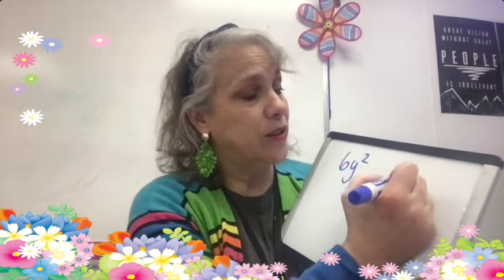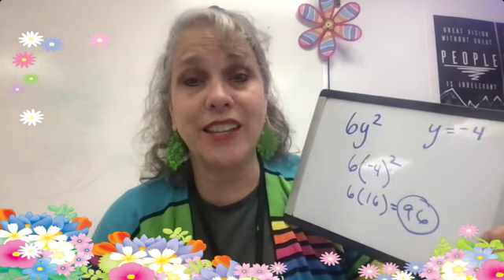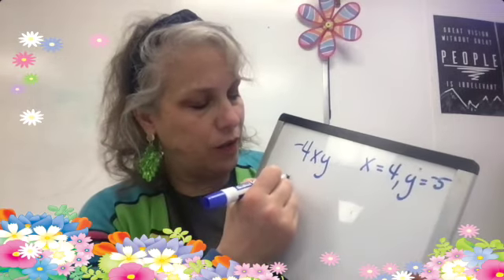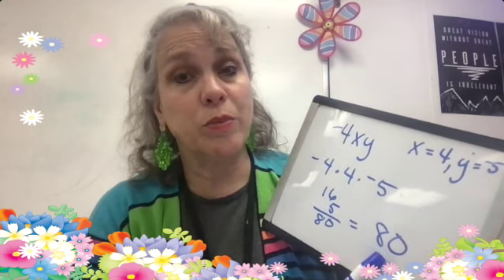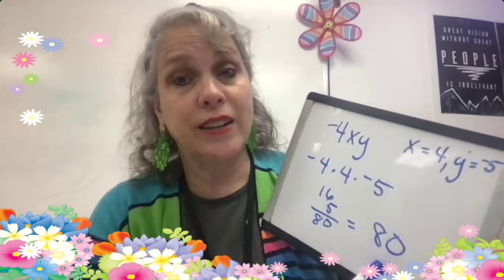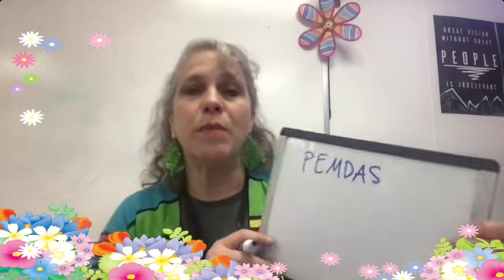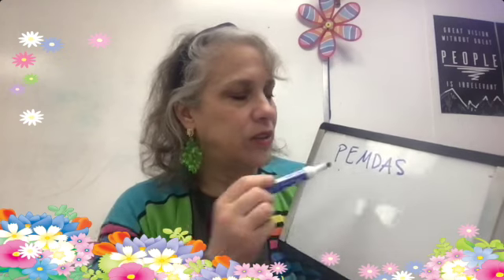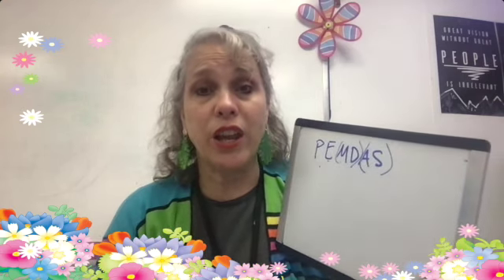Algebra intro #7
Algebra #7
Solving equations.